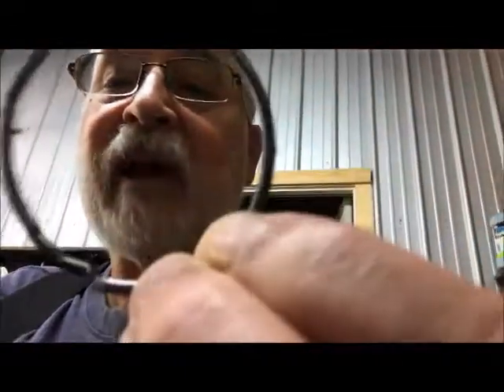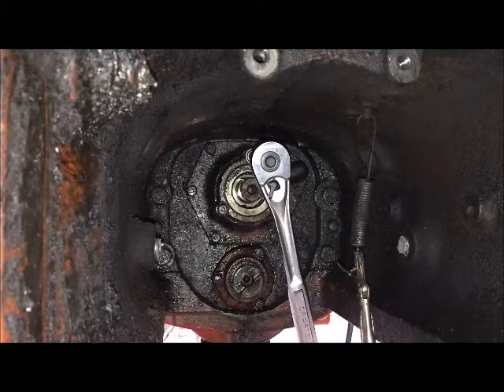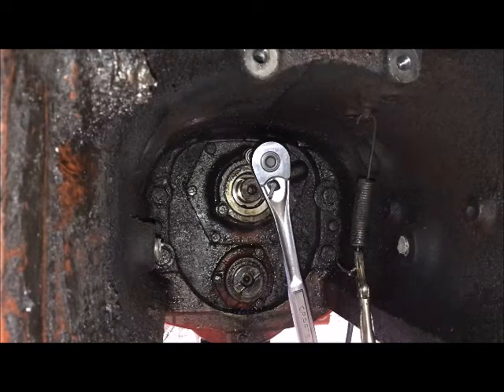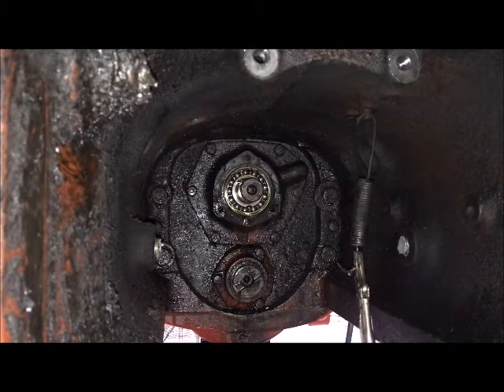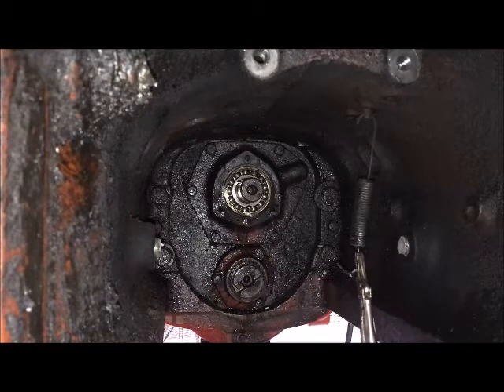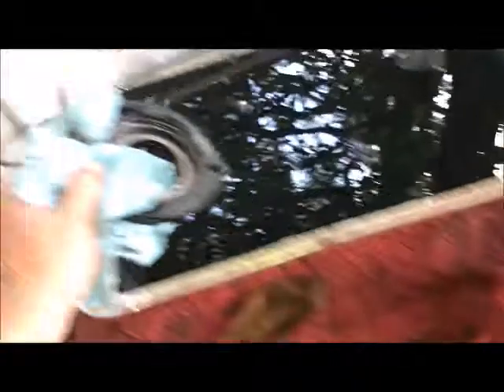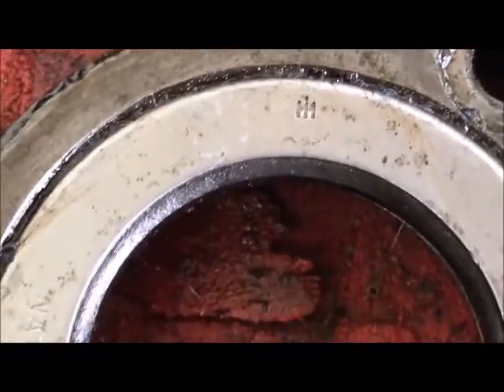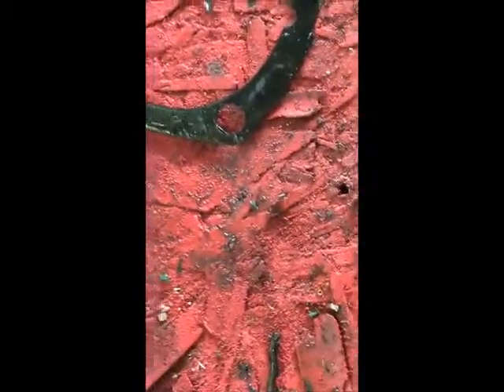1943 Farmall H Drive shaft oil seal Part 2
Visual of my removing the the rear drive shaft oil seal carrier, and seal discussion.